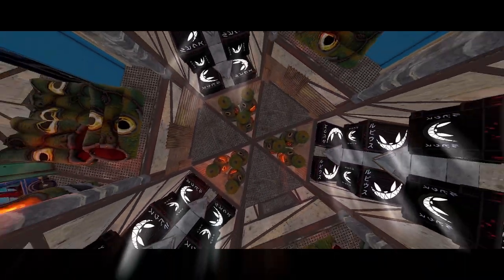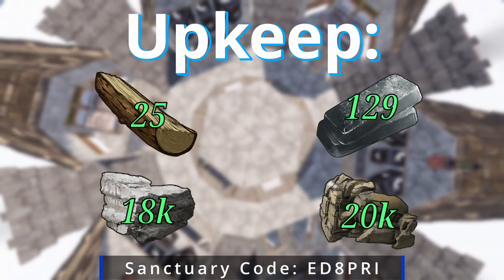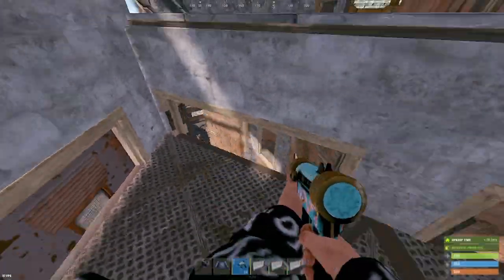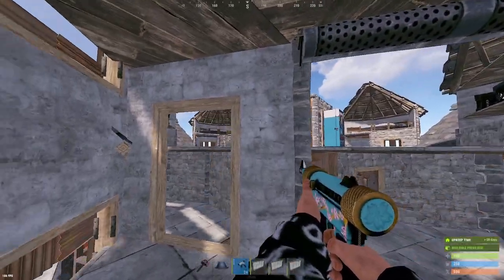Alaska - Small Group Circle Base Design 2023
Alaska is a circle base design with a practical 1x1 starter base that expands out to have a open core with six peaks onto it and six turrets behind ramps protecting the 20+ large boxes and 3 unlootable lockers and a widegap China wall that houses 6 beds and 3 large batteries.

Build Cost & Upkeep (includes deployables):

- Wood 25/55k

- Stone 20k/95k

- Metal 20k/80k

- Hqm 129/641

Need Help With Building? Stop By The Discord